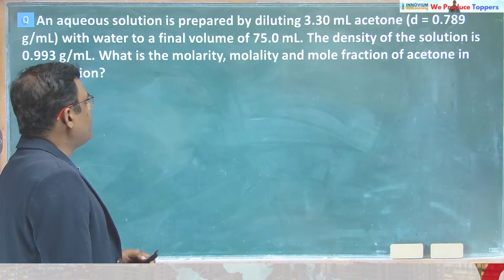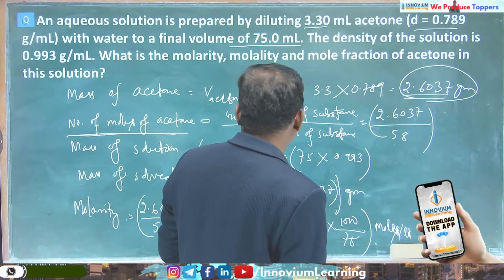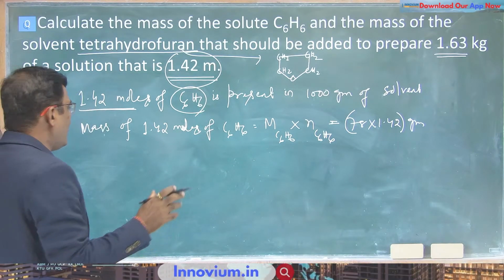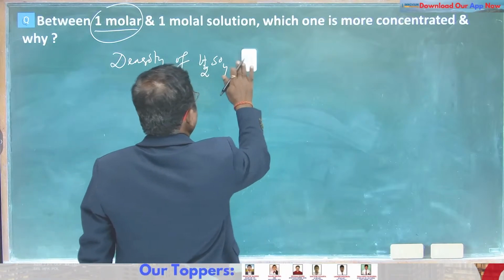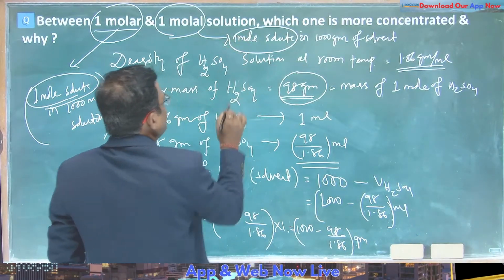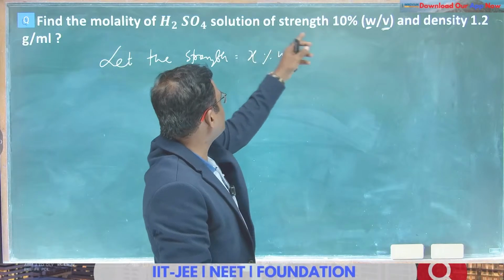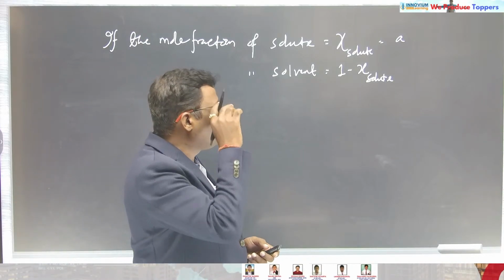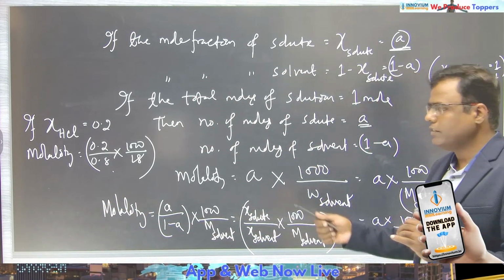Advance Concept & Problems Molality & Molarity | By Hemant Sir | IIT-JEE | NEET | Foundation